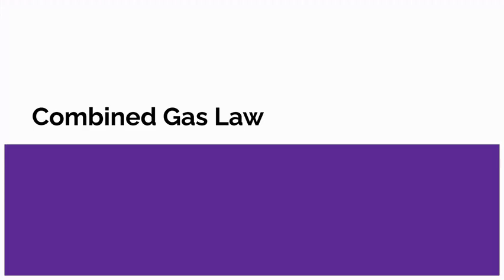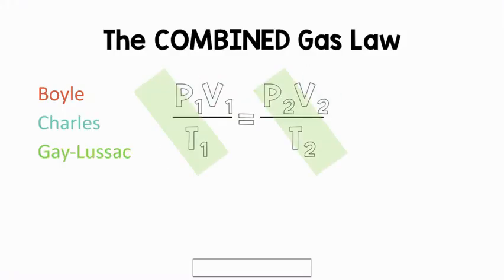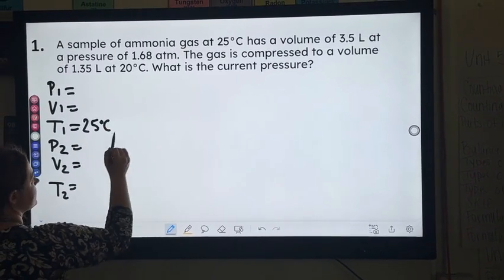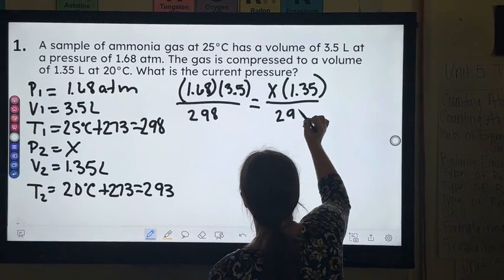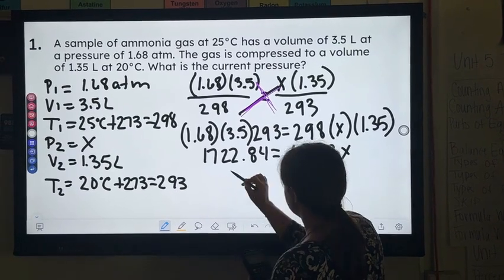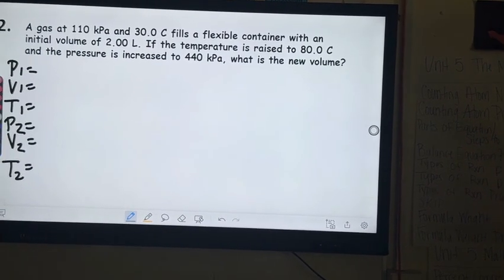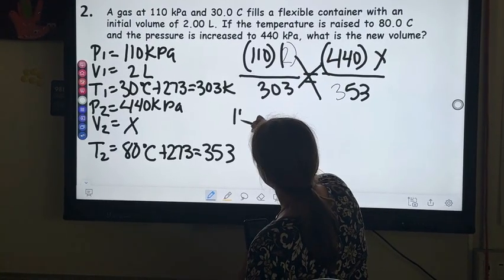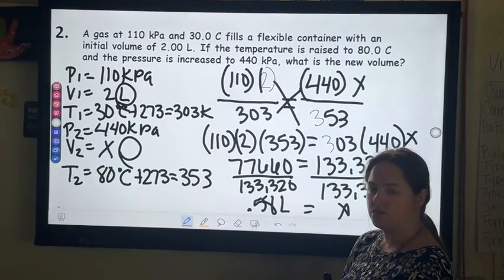Combined Gas Law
Learn about the Combined Gas Law